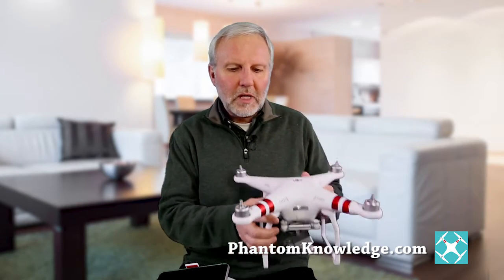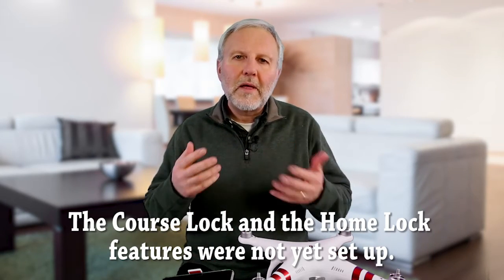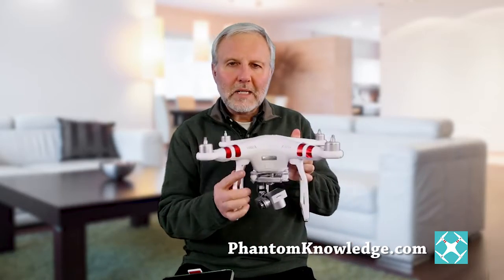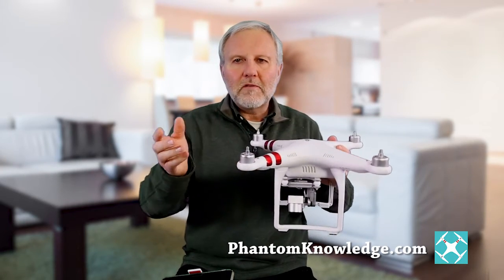DJI Phantom 3 Standard & 4K -- Lesson 1 Setup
A Phantom 3 is a Phantom 3 is a Phantom 3, correct?  Well, not exactly.  They all share the same aircraft but there are two versions of the camera, 4K and 2.7K.  There are also two different types of controllers and two different types of connections from the controllers to the mobile devices.  The Phantom 3 Standard is the entry level Phantom 3 but it is still a far cry better aircraft and overall system than the previous version, the Phantom 2 Vision Plus which sold for well over twice the price!  Technology has its benefits.

With the Standard and the new Phantom 3 - 4K version comes the WiFi connection to the mobile device.  Getting things set up in these versions is a little different than the setup for the Phantom 3 Advanced and the Phantom 3 Professional.  This introductory video helps you understand the benefits to Phantom Knowledge training.

To get the full training which walks you through the setup for installing the Go App, setting up the WiFi and includes updating the firmware.  Those who become Phantom Knowledge members will also have access to the video which talks about the media holder bracket.  What can you do with that plastic bracket?  There will be hours of step-by-step videos available.  Find out here: